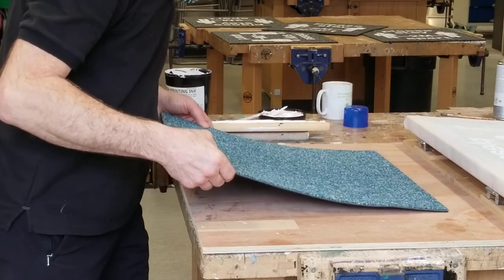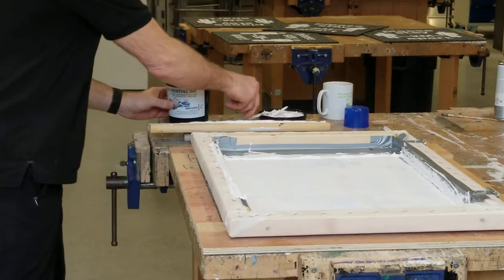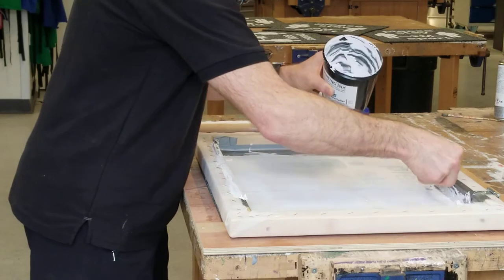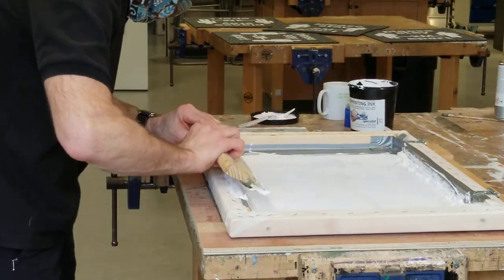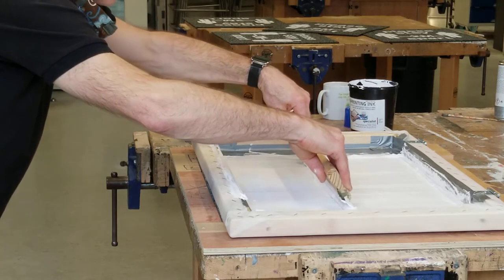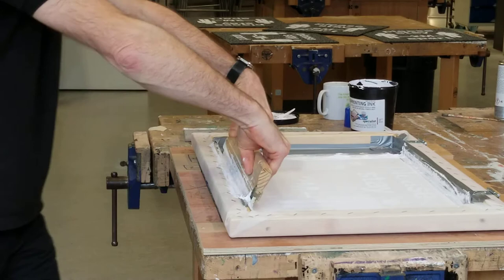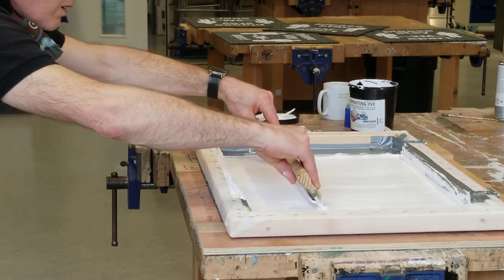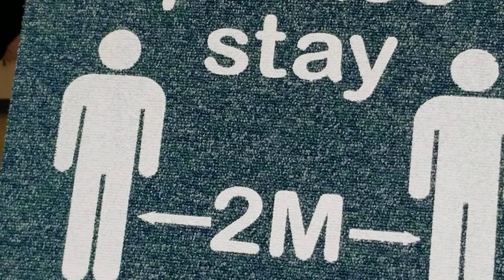Screen printing on floor tiles